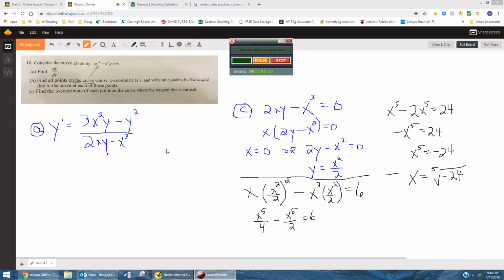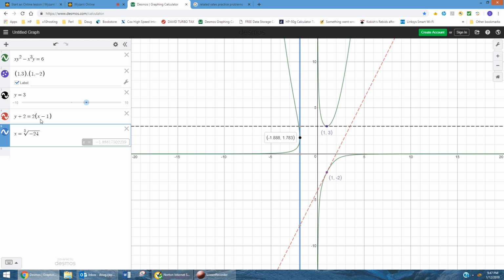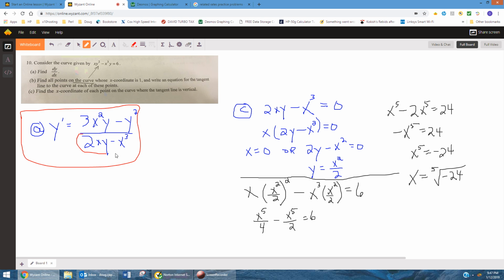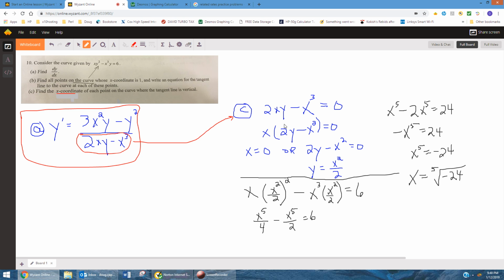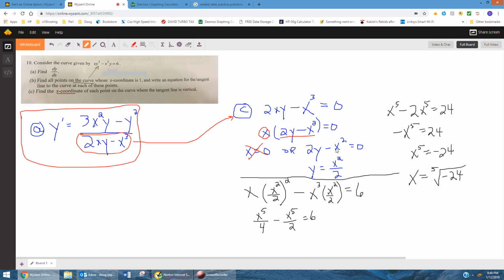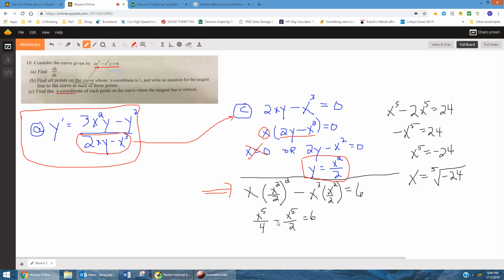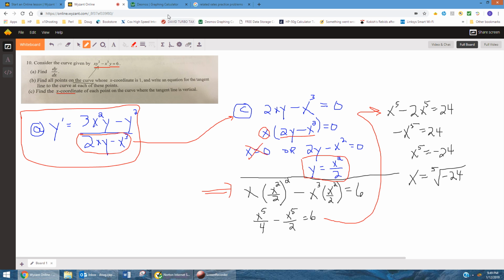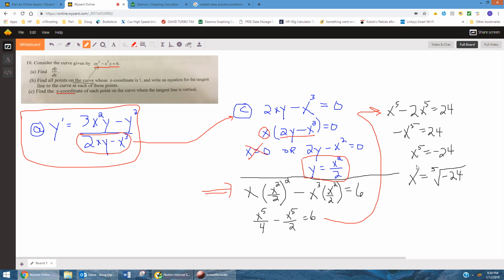prob10-FindVerticalTangent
Given an implicitly defined function find dy/dx and x coordinate of points where vertical tangent lines exist.